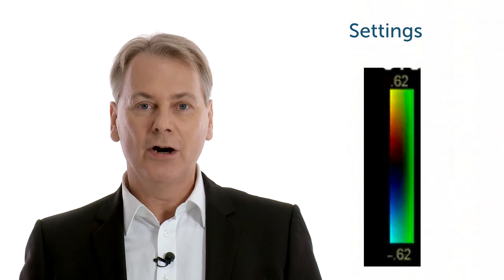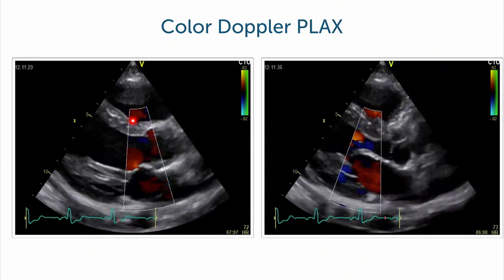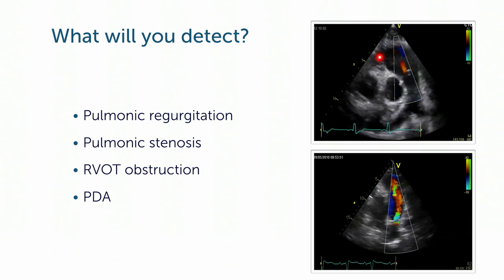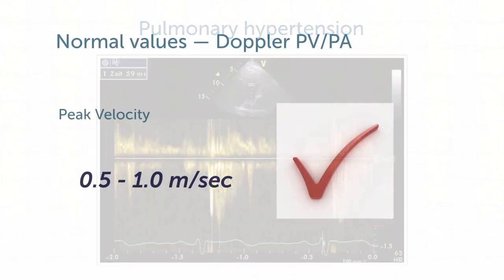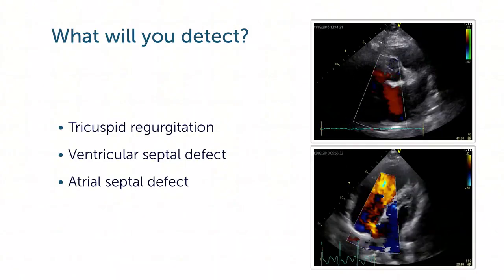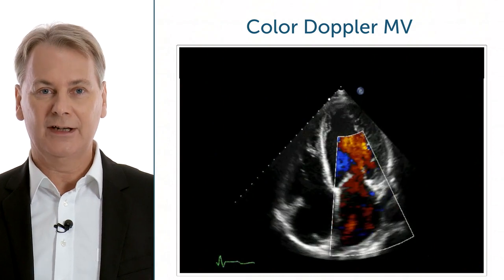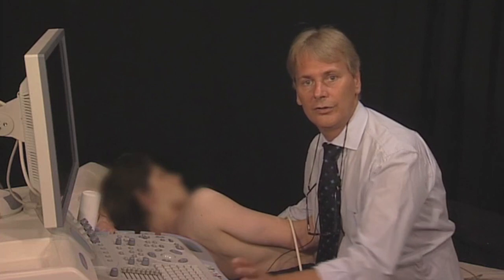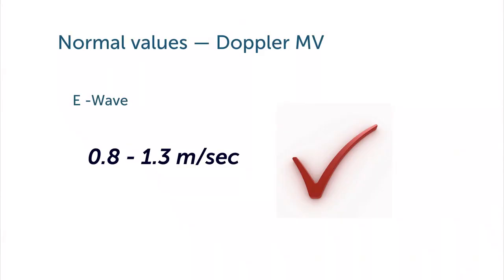9 Doppler 1